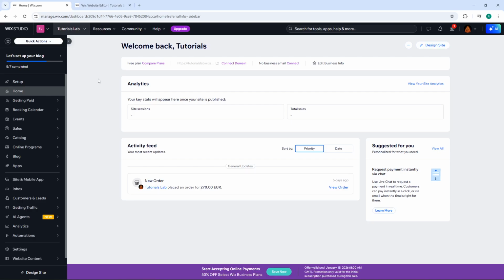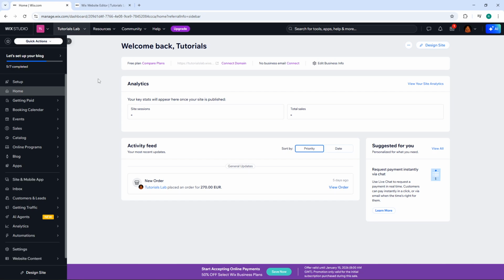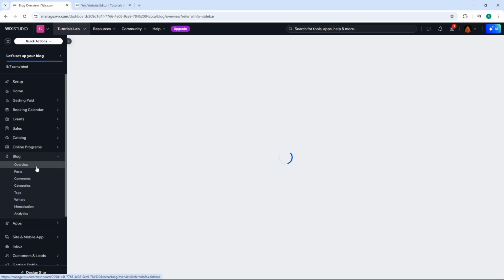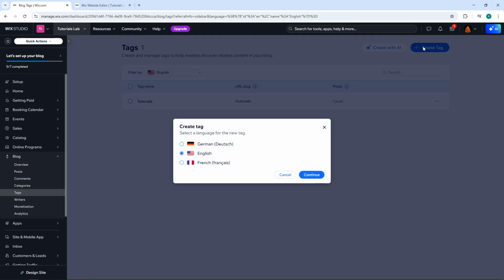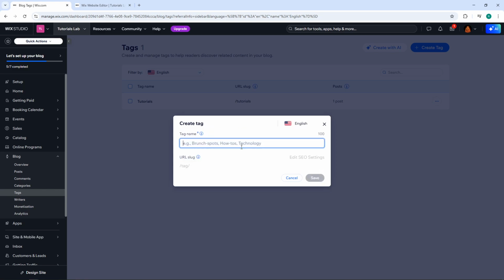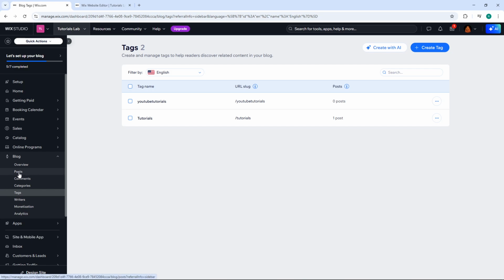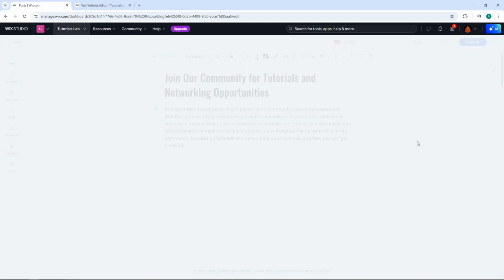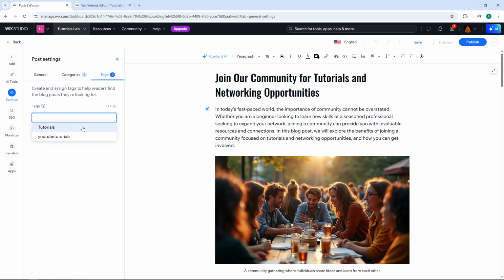How To Tag Blog Posts On Wix (Tutorial 2026)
Along the way, you'll learn how to add tags to Wix blog posts, tagging blog posts in Wix tutorial, set up blog post tags on Wix, organize Wix blog posts with tags, create blog tags within Wix editor, adding categories to Wix blog posts, manage tags for Wix blog posts, Wix blog post tagging guide, best way to tag Wix blog articles, tutorial on tagging Wix blogs, how to label Wix blog content, optimize Wix blog posts with tags